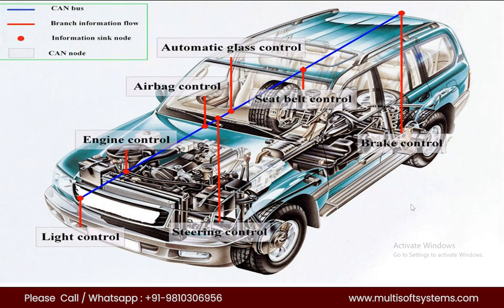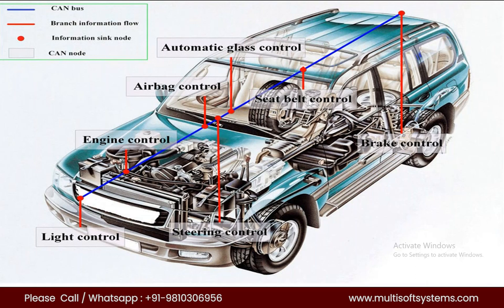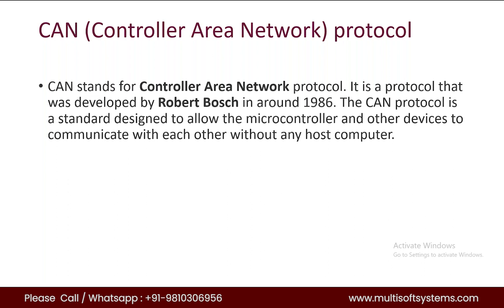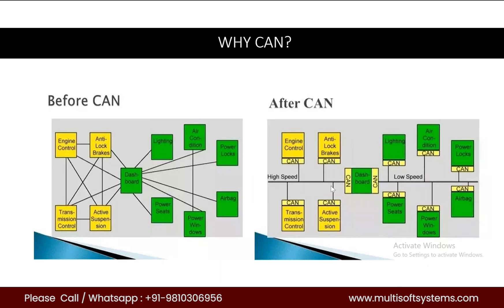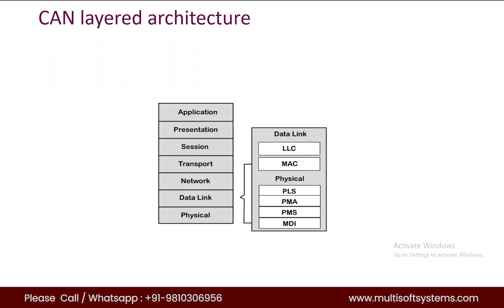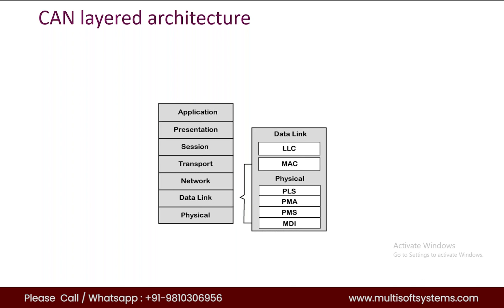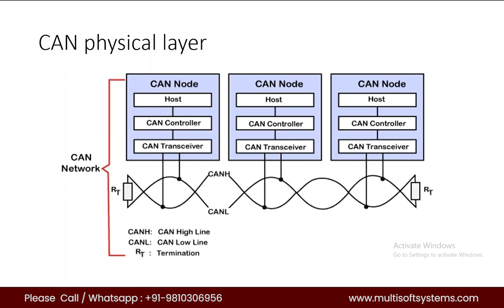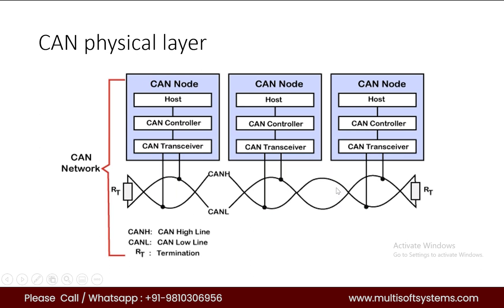CANoe Introduction | Vector , Design, CAPL | Part 1 - Multisoft Systems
Multisoft is a well-known training provider that offers a wide range of courses in various domains, including technology, management, and soft skills. If Multisoft is offering CANoe training, it is likely that they are providing training on the use of CANoe software, which is a comprehensive software tool for the development, testing, and analysis of embedded systems. CANoe is widely used in the automotive industry for the development of various electronic control units (ECUs) and systems.

CANoe training can be beneficial for individuals who are involved in the design, testing, and development of automotive systems, as well as for those who want to gain a better understanding of the use of CANoe in the automotive industry. The training can cover topics such as the use of the software, simulation of different components and systems, and the interpretation of results obtained from the simulations.